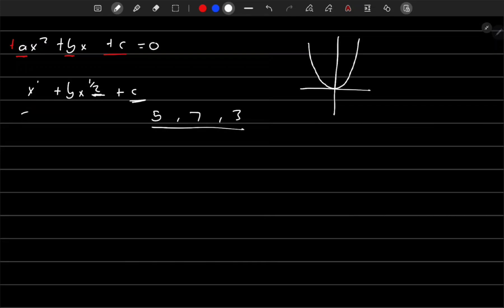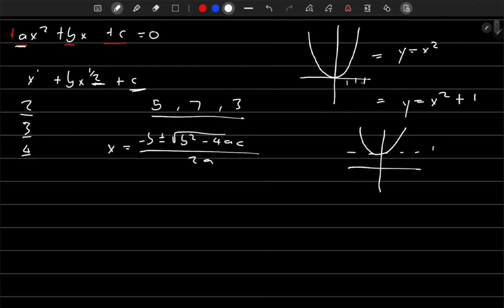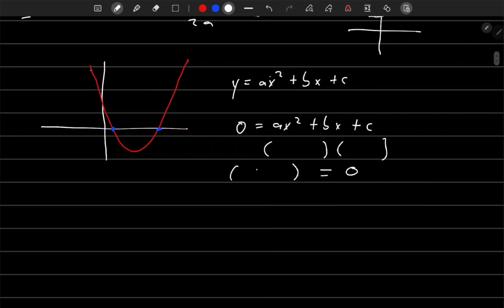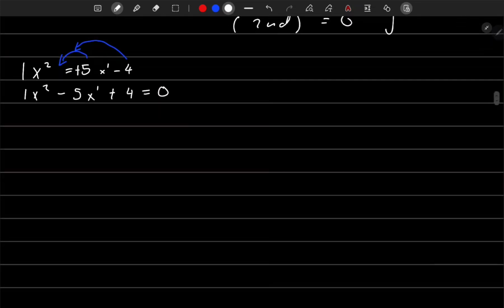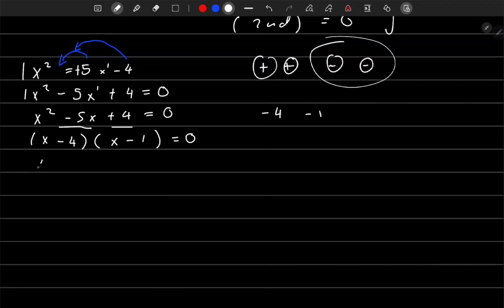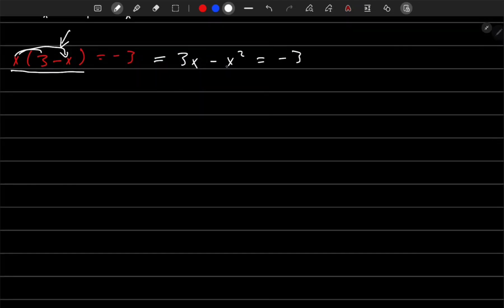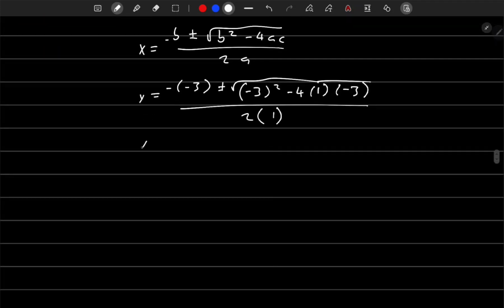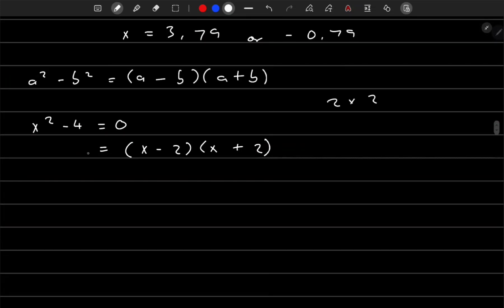Factorising trinomials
Basic factoring trinomials